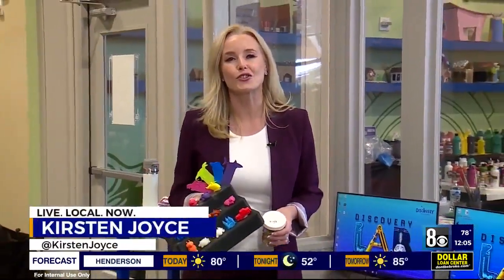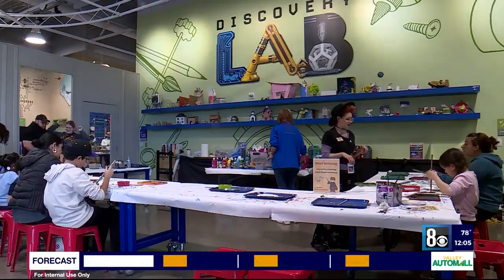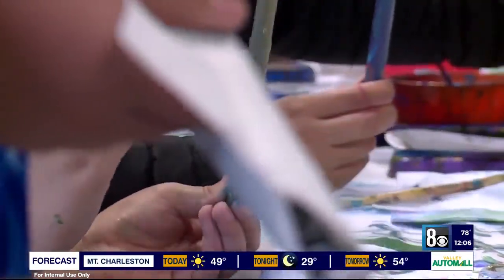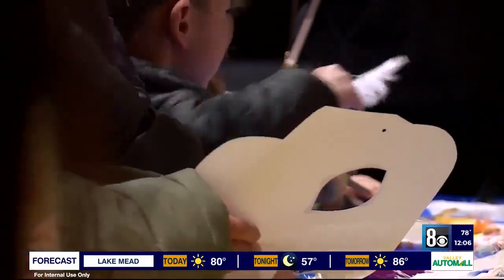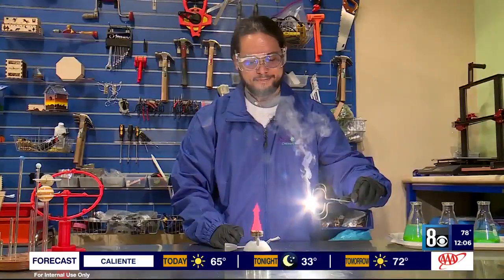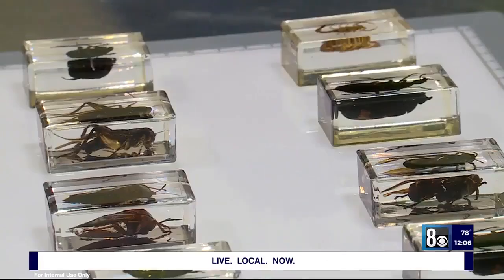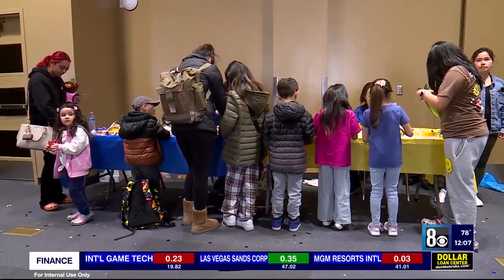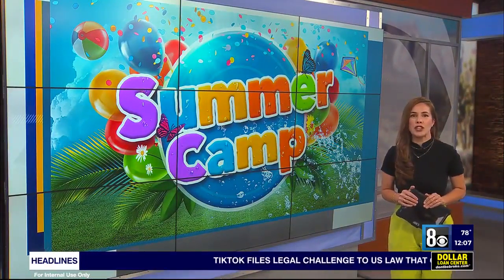Summer Camps 2024 |DISCOVERY Children's Museum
Come play and learn with us this summer! Bring your curiosity and sense of wonder as you join Museum Educators for brain-boosting camps that focus on STEAM (Science, Technology, Engineering, Arts, and Math) activities! With a diverse range of camps tailored for curious minds of all ages, DISCOVERY Children’s Museum is your destination for educational summer fun!